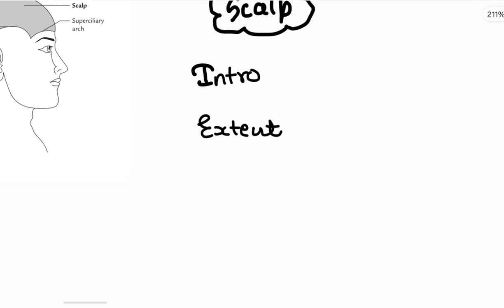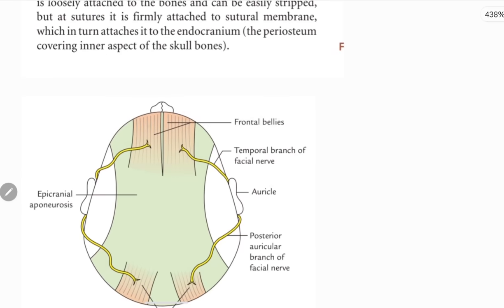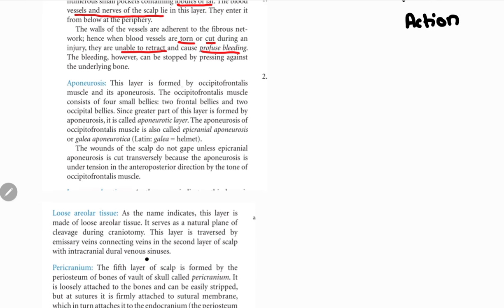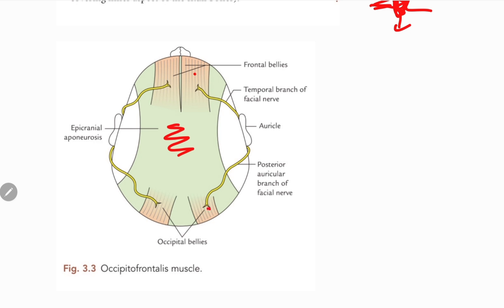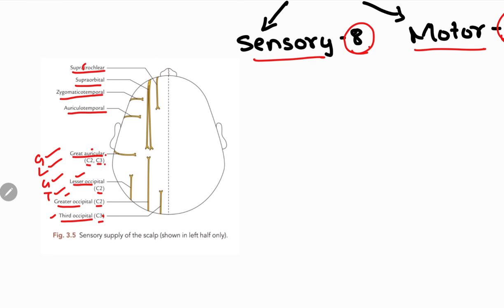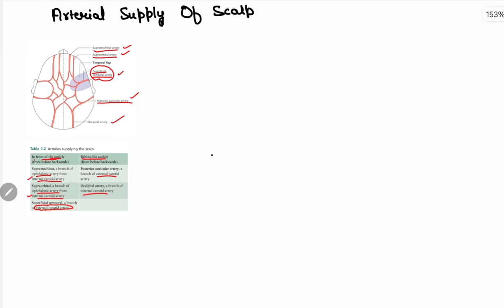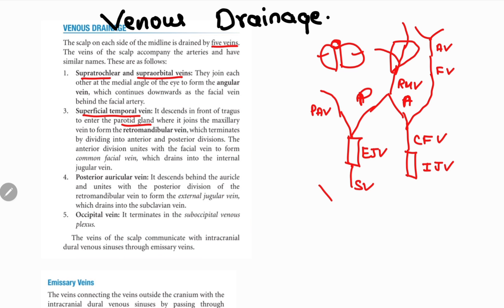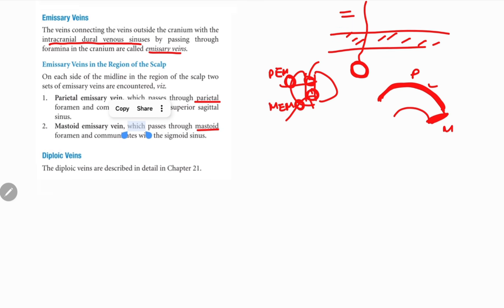SCALP ANATOMY EXPLAINED - In 15 mins [easy revision] | MBBS 1st year